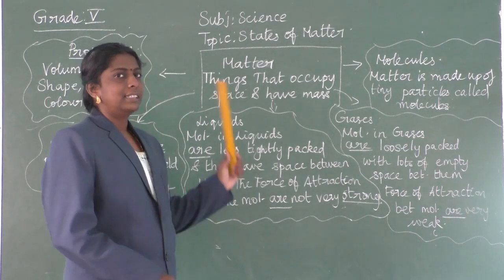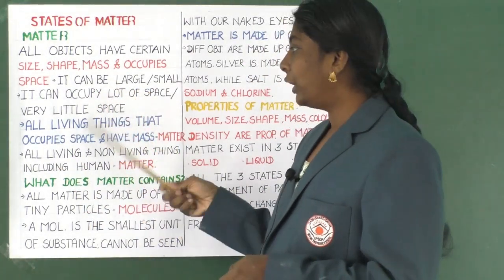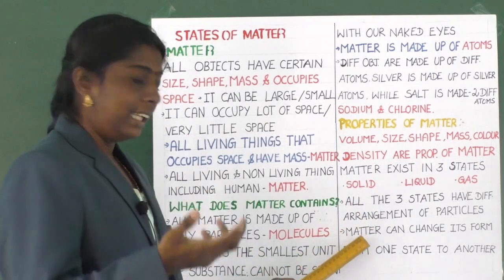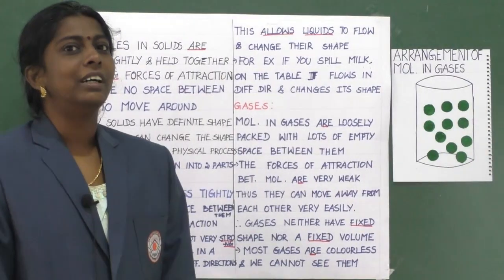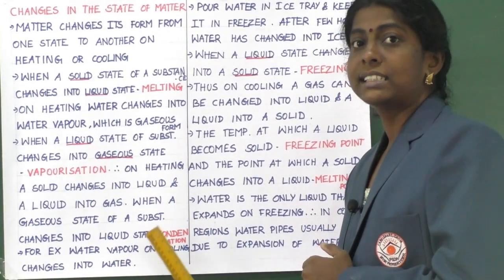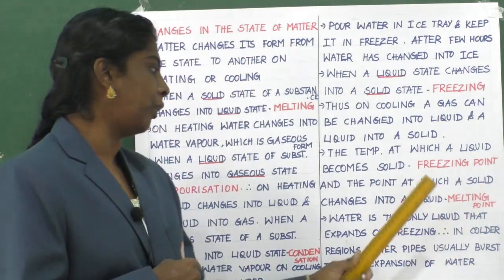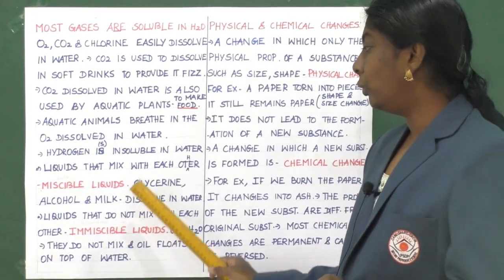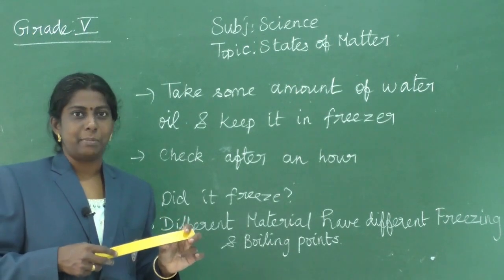NOVEMBER 18: GRADE V: SCIENCE: CHAPTER 13 - STATES OF MATTER